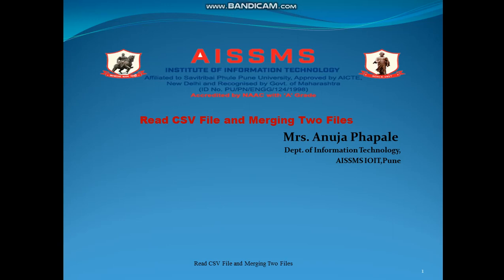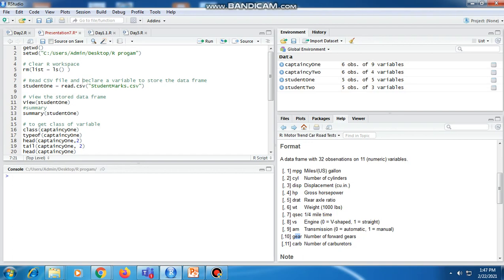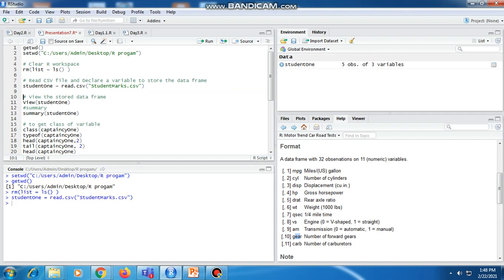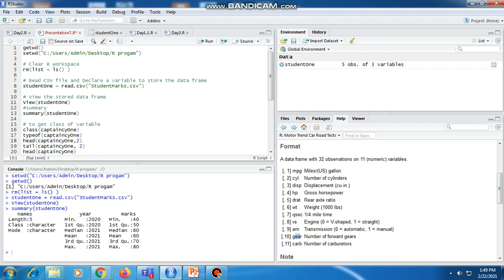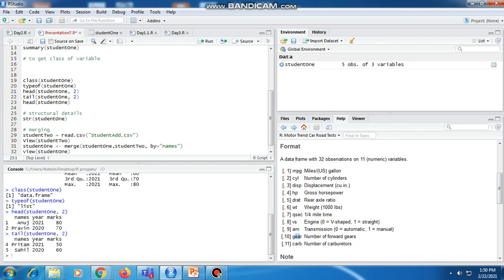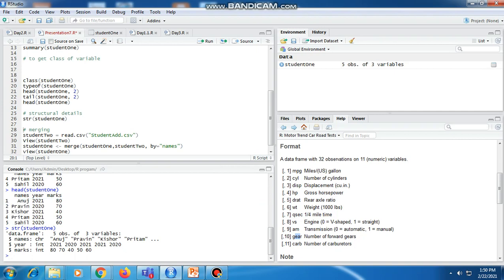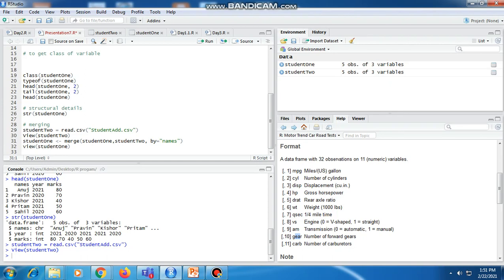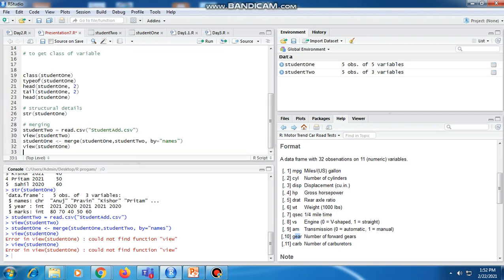Read and merge CSV file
Prepared By: Mrs.Anuja Phapale
Assistant Professor,
Information Technology,
Subject:  Data science and Big data Analytics - TE -IT
Description: Reading and merging CSV file in R